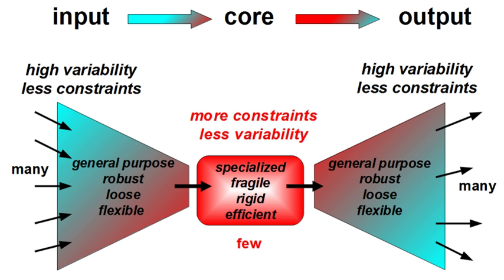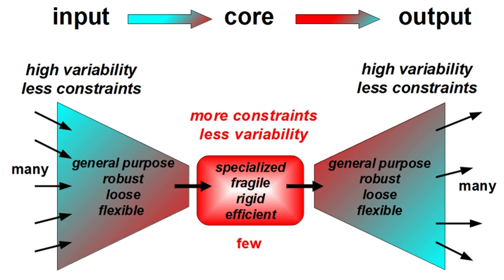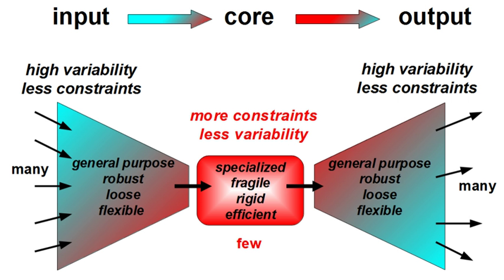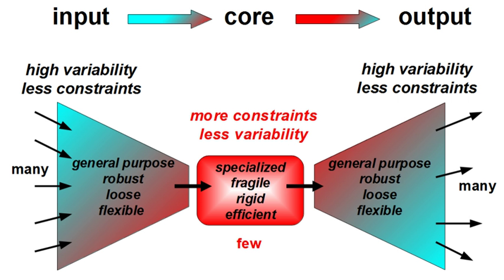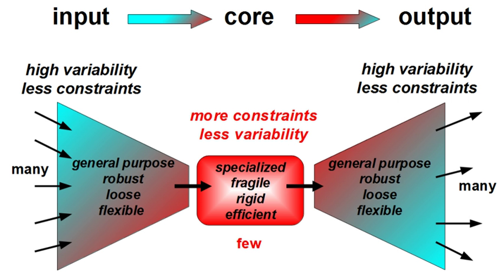Bow tie (biology) | Wikipedia audio article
- Socrates

SUMMARY
In the biological sciences, the term bow tie (so called for its shape) is a recent concept that tries to grasp the essence of some operational and functional structures observed in biological organisms and other kinds of complex and self-organizing systems. In general, bow tie architectures refer to ordered and recurrent structures that often underlie complex technological or biological systems, and that are capable of conferring them a balance among efficiency, robustness and evolvability. In other words, bow ties are able to take into account a great diversity of inputs (fanning in to the knot), showing a much smaller diversity in the protocols and processes (the knot) able to elaborate these inputs, and finally an extremely heterogeneous diversity of outputs (fanning out of the bowtie). These architectures thus manage a wide range of inputs through a core (knot) constituted by a limited number of elements. In such structures, inputs are conveyed into a sort of funnel, towards a "synthesis" core, where they can be duly organized, processed and managed by means of protocols [1], and from where, in turn, a variety of outputs, or responses, is propagated.

According to Csete and Doyle, bow ties are able to optimally organize fluxes of mass, energy, signals in an overall structure that forcedly deals with a highly fluctuating and "sloppy" environment. In a biological perspective, a bow tie manages a large fan in of stimuli (input), it accounts for a "compressed" core, and it expresses again a large fan out of possible phenotypes, metabolite products, or –more generally – reusable modules. Bow tie architectures have been observed in the structural organization at different scales of living and evolving organisms (e.g. bacterial metabolism network) as well as in technological and dynamical systems (e.g. the Internet). Bow ties seem to be able to mediate trade-offs among robustness and efficiency, at the same time assuring to the system the capability to evolve.
Conversely, the same efficient architecture may be prone and vulnerable to fragilities due to specific changes, perturbations, and focused attacks directed against the core set of modules and protocols.
The bow tie architecture is one of several different structures and functioning principles that living matter employs to achieve self-organization and efficient exploitation of available resources.